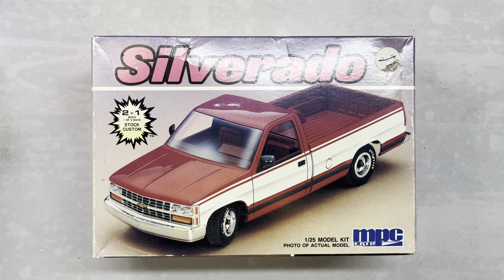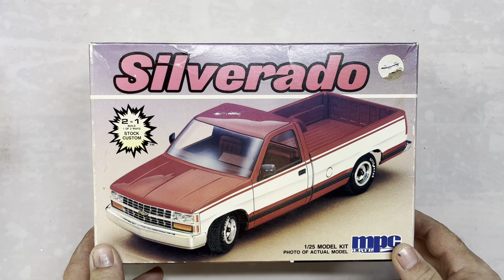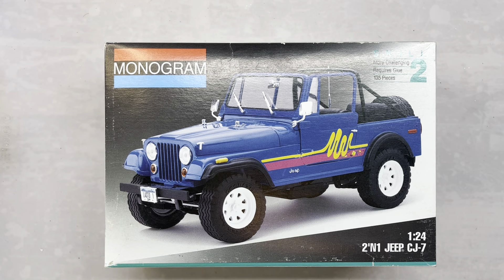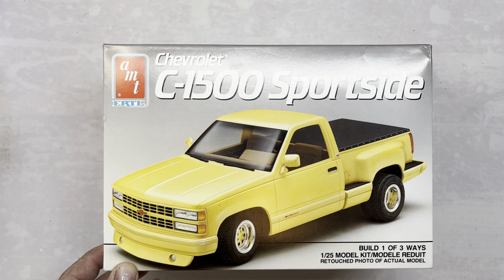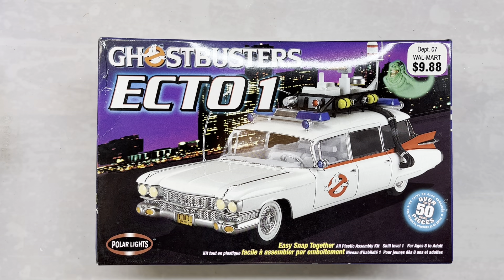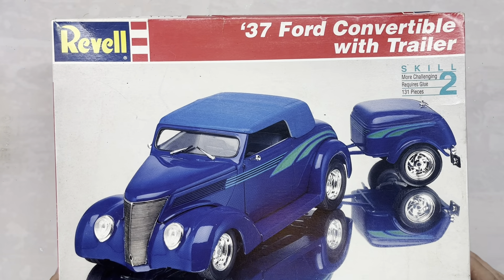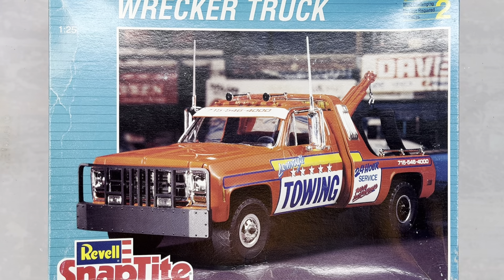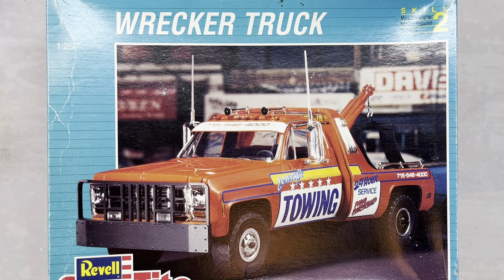2023 Model con model kit haul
We go over the kits that we pick up at the 2023 model con.